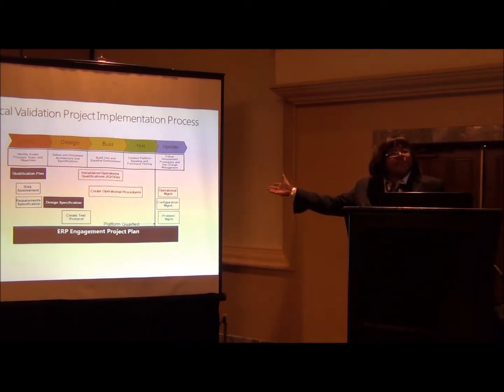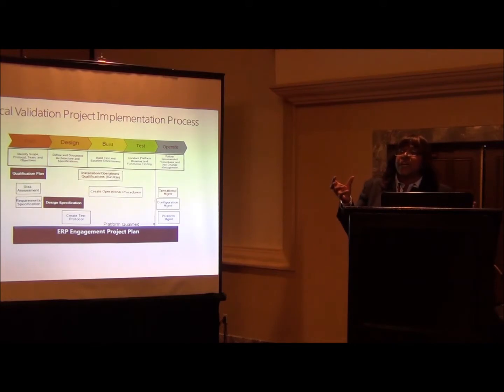Typical Validation Project Implementation Process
Hear from Valarie King-Bailey, CEO of Onshore Technology, as she describes the typical software validation project implementation process with Microsoft Dynamics AX for Life Sciences.